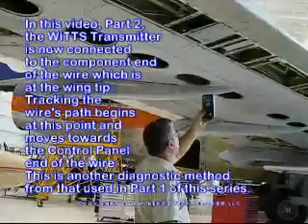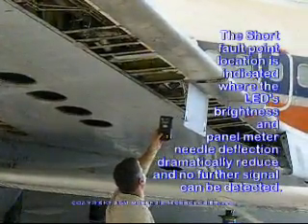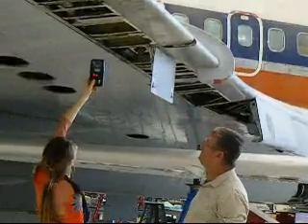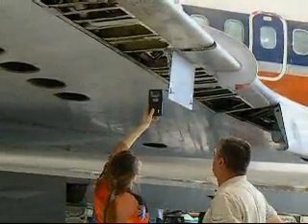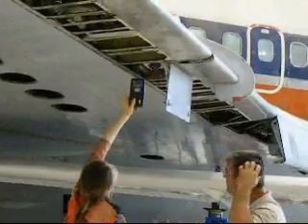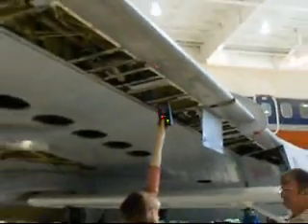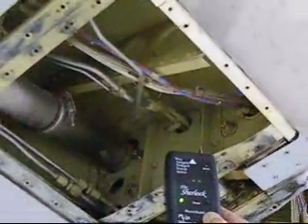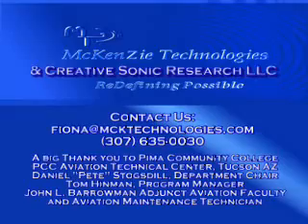Boeing727Wing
In this 5 minute video, the Wire Integrity Testing & Tracking System quickly and accurately tracks a shorted wire's path and exactly locates the short fault point in the wing of a Boeing 727.